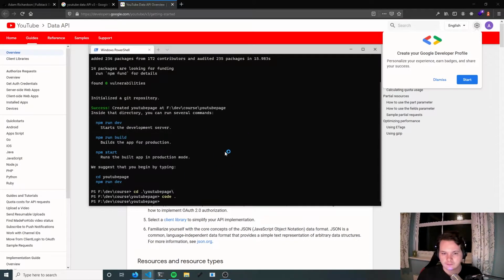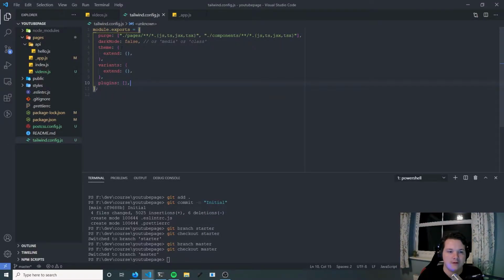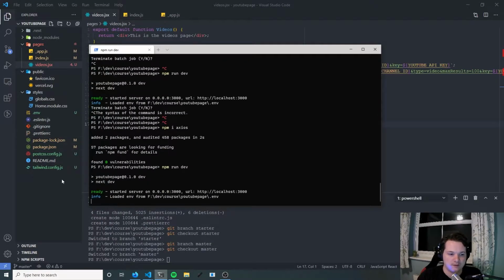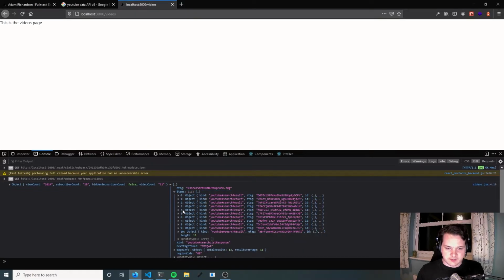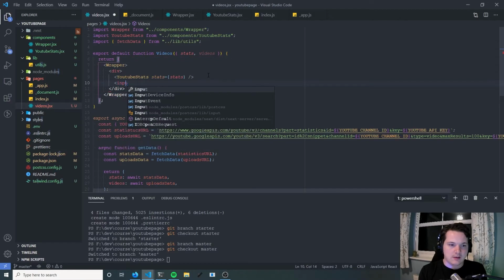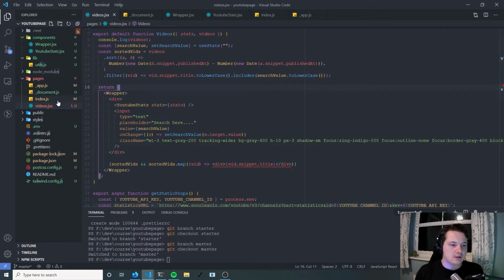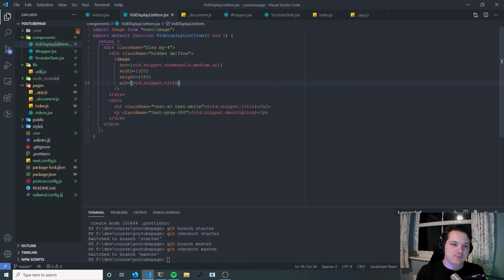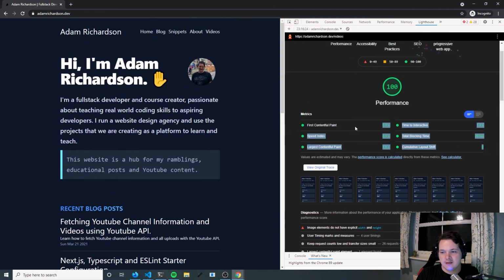Youtube API to fetch data display channel statistics/videos in Next.js with tailwindcss.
In this video I'm rebuilding the video section of my new website with you. We look at data fetching with getStaticProps, resolving mutliple promises in parallel and styling with Tailwind css, along with setting up a Next.js project from scratch with an ESLint config.

00:00 Introduction
01:00 Create App, ESLint & Prettier config
05:50 Tailwind css install
10:10 Fetching data
21:25 UI components statistics
26:52 Sorting & filtering video data
33:30 Displaying & styling video list items
42:30 Review and performance